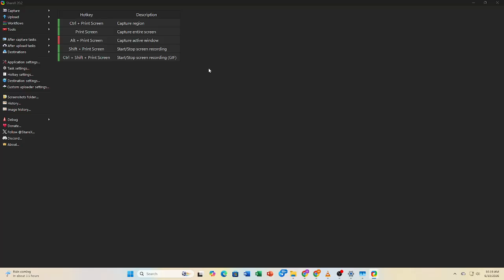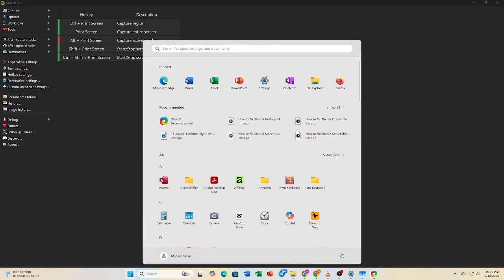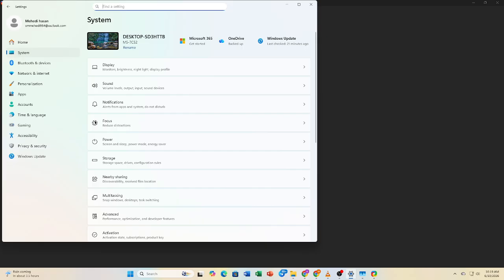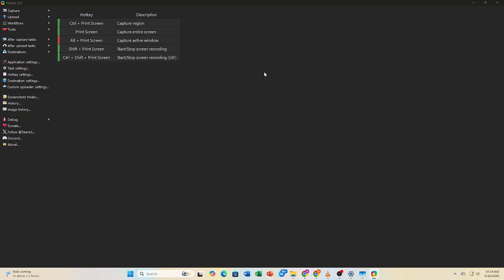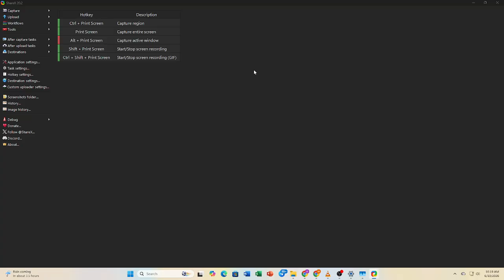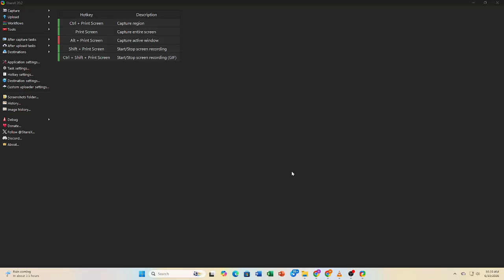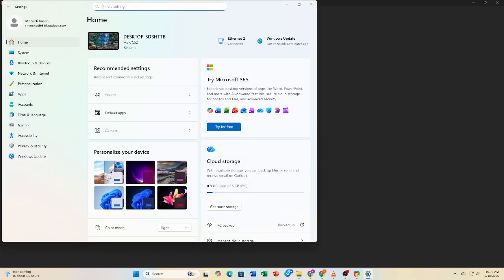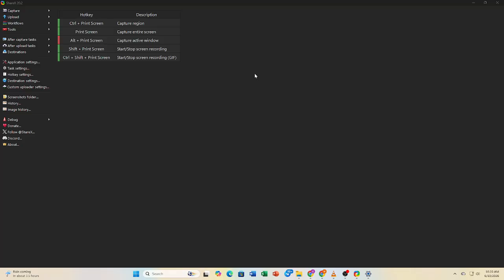How to Fix ShareX Audio Not Recording Full Guide 2026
Learn how to fix ShareX audio not recording issues with this complete 2026 guide. This step-by-step tutorial explains how to troubleshoot missing audio during screen recordings, configure microphone and system sound settings, fix FFmpeg audio capture problems, resolve device selection errors, and restore audio recording functionality in ShareX. Learn the most common causes of audio recording failures, including incorrect audio source settings, disabled microphones, Windows sound configuration issues, outdated audio drivers, and recording encoder problems. Whether you're a beginner, content creator, gamer, developer, educator, or professional user, this guide covers the most effective solutions for fixing ShareX audio recording problems in 2026.